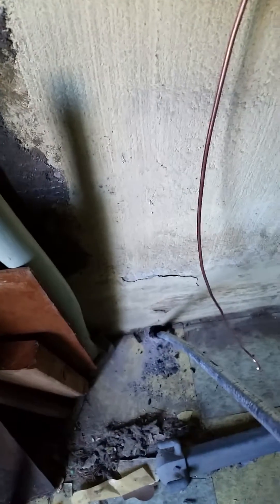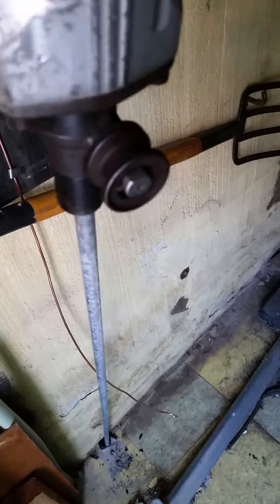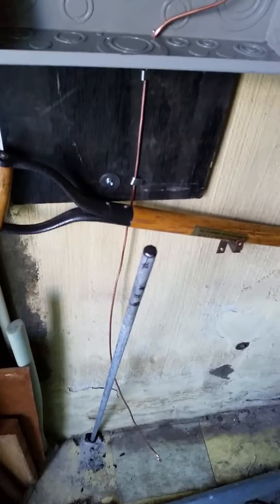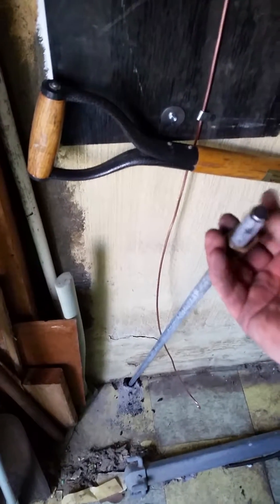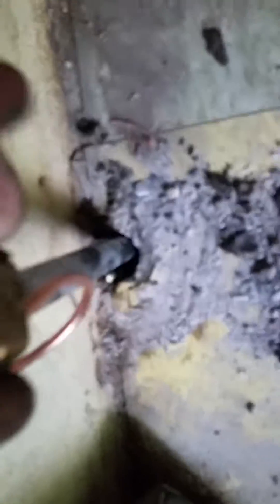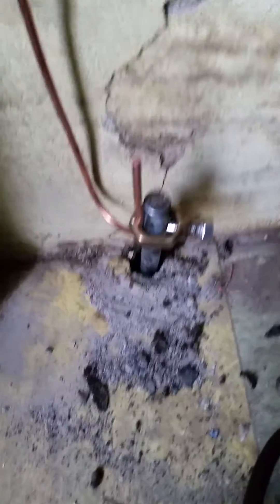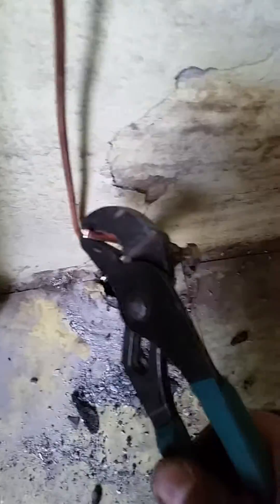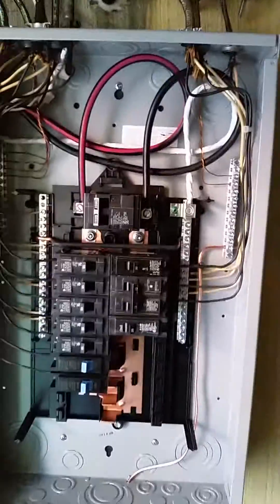Standard 8 ft galvanized ground rod installation.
Installing a standard 8-foot ground rod below a 100 amp panel in a row home, drill a pilot hole 30 inches into obstruction free (other than unknown bedrock) concrete foundation before driving into earth. Connection view to the bus bar and #6 copper and a "acorn" ground clamp connection. Drive remaining rod above grade, down after connection if needed by hand using a sledgehammer, retighten connection.